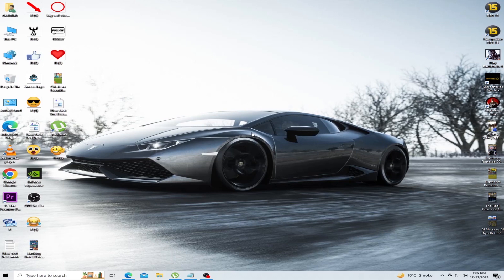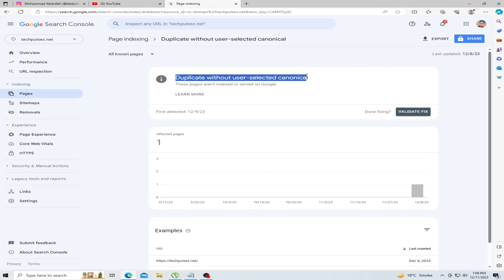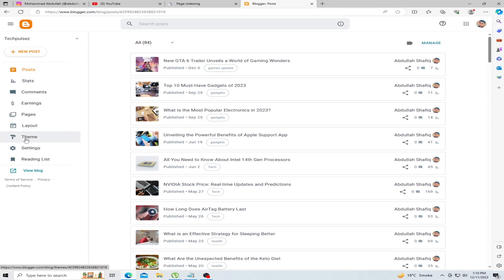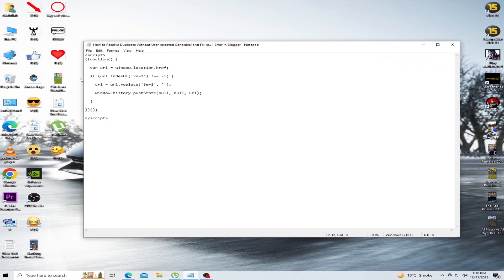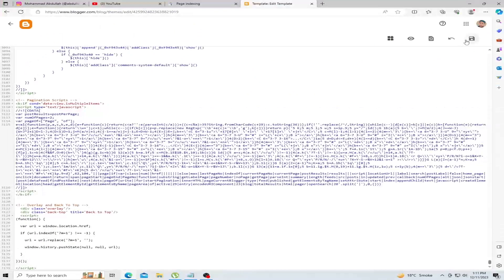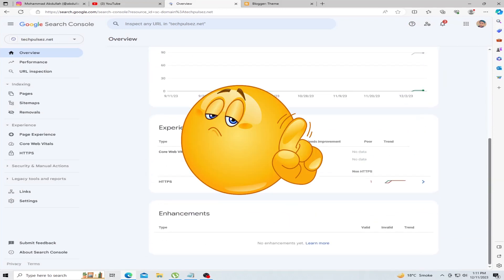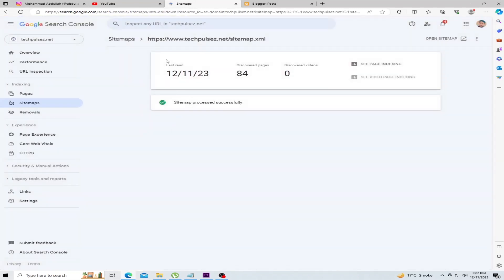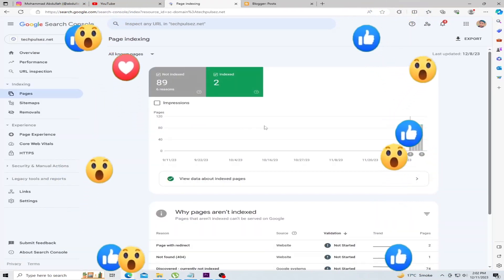How to Fix Duplicate Content without User-Selected Canonical in Blogger | Pro Tips 2023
Unlock advanced SEO strategies with our Pro Tips 2023 guide! Learn to How to Fix Duplicate Content without User-Selected Canonical in blogger | Pro Tips 2023. Elevate your SEO game, boost rankings, and optimize your online presence. Don't miss out on the latest techniques to stay ahead in the digital landscape!
Need a script in comment box Copy now!